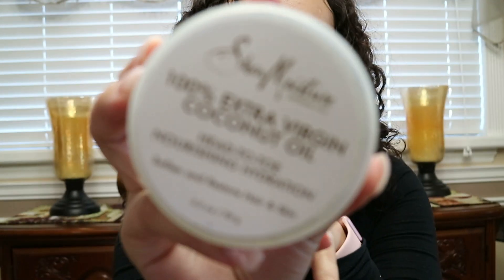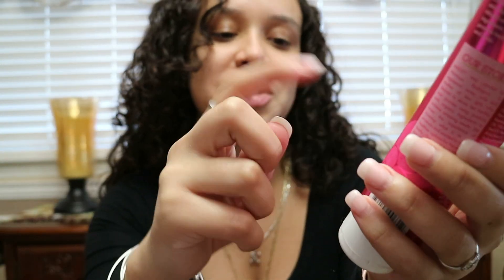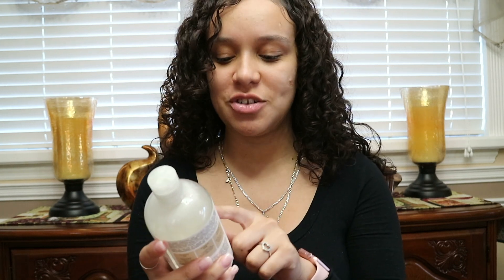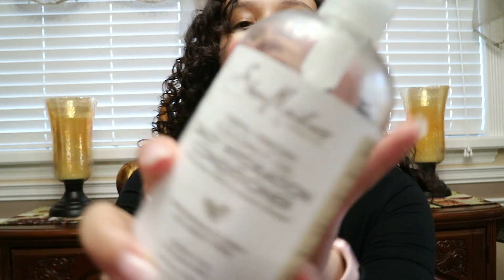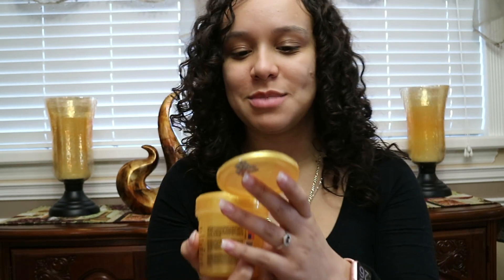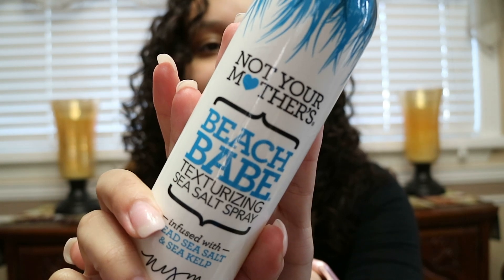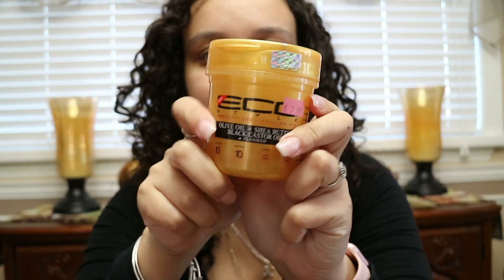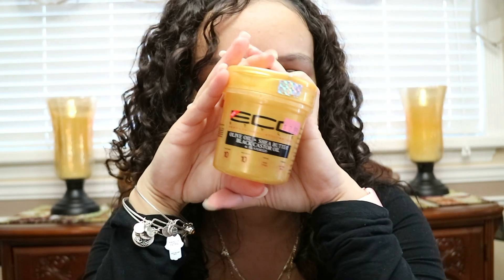Eco Styler Gold Gel Review !!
Sorry to everyone for posting something two weeks late, I have been very busy taking care of family things & it won't happen again .